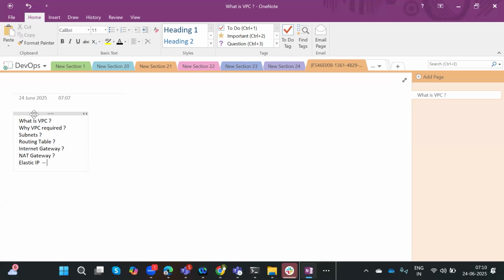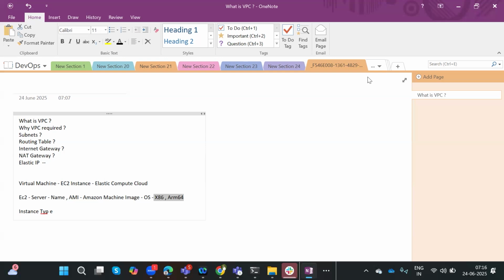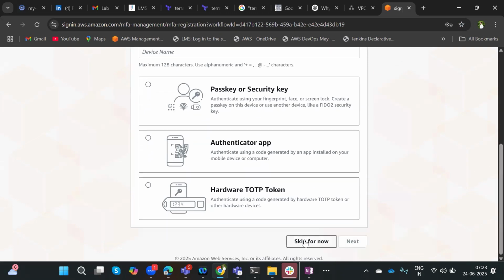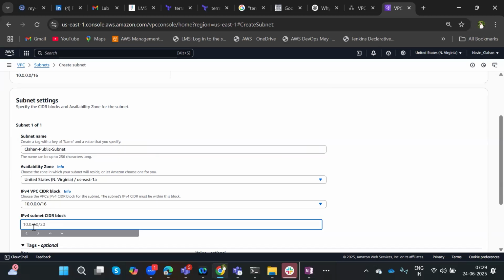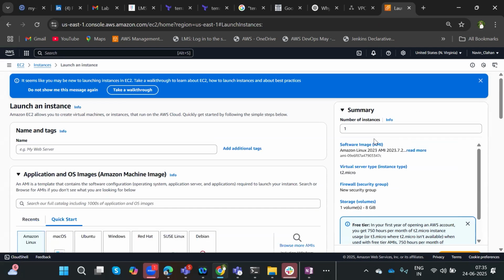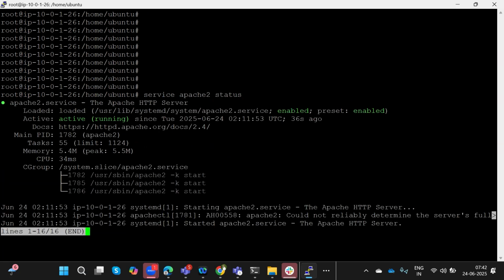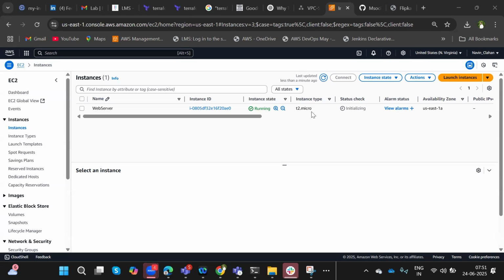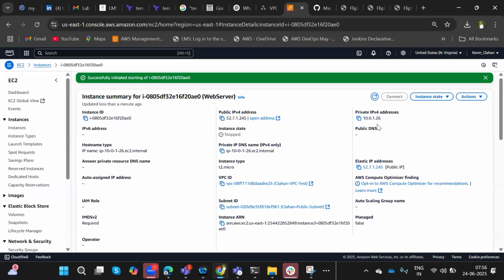VPC ElasticIP Tutorial#Elasticip#AWS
*Welcome to Clahan Technologies!*
In this video, we explain *Elastic IPs in AWS* — how they work, when to use them, and how they fit into your *VPC architecture*.

Whether you're setting up **public subnets**, managing **high availability**, or preparing for an **AWS certification**, this video gives you a clear and practical understanding of Elastic IPs.

# 🔍 **Topics Covered:**

• What is an Elastic IP (EIP) in AWS?
• Why and when to use Elastic IPs
• How to allocate and associate Elastic IPs
• EIP with EC2 in a public subnet
• Cost implications and best practices
• EIP vs Public IP in AWS

💡 Learn AWS the right way — with **real-world project guidance** and hands-on cloud tutorials.
🎓 Perfect for beginners, cloud engineers, and DevOps learners!